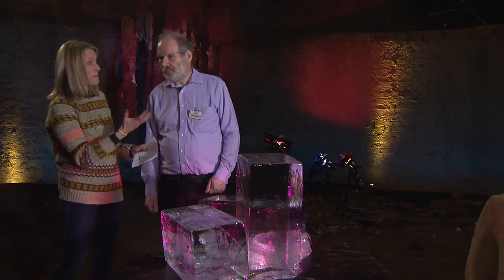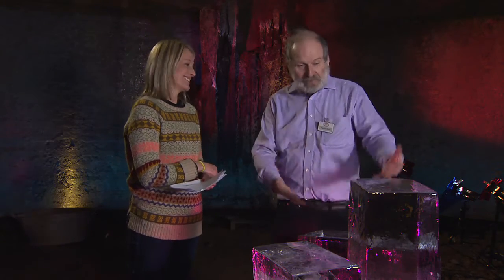How we stored ice in the 19th century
Take a trip back in time and learn how people used to store ice before fridge freezers were invented, live from the bottom of a Victorian ice well.